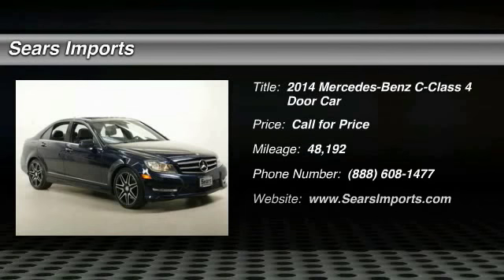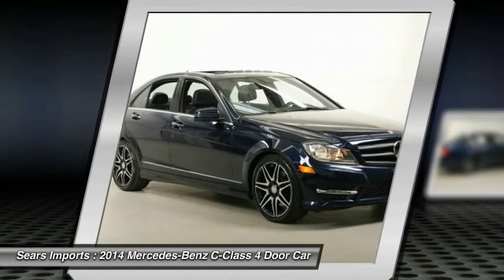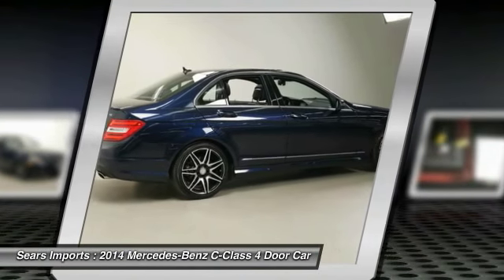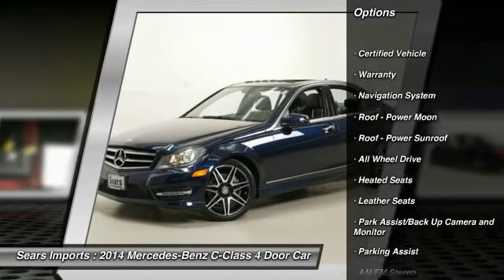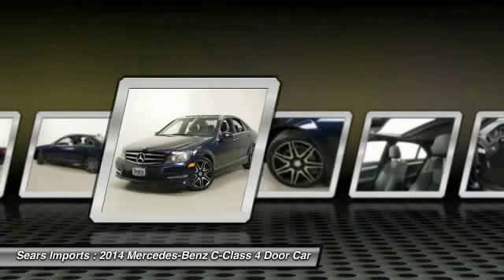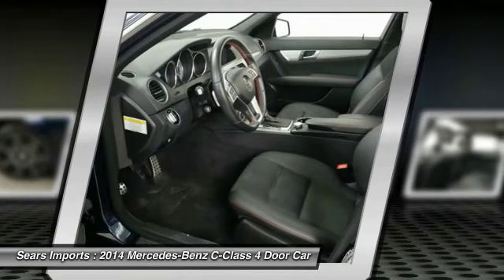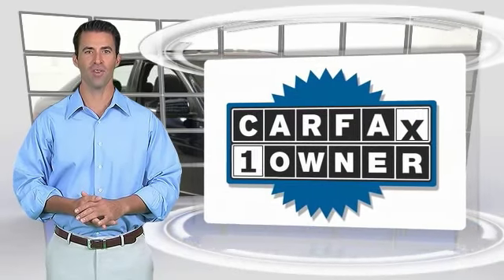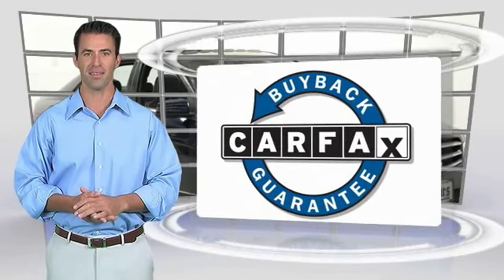2014 Mercedes-Benz C-Class C300 Sport Minnetonka Minneapolis Bloomington,MN 23943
Sears Imports
13500 Wayzata Blvd

Mercedes-Benz Certified Pre-Owned means you get an additional 12 months Limited Warranty on top of the existing factory warranty, with unlimited mileage. We also do up to a 162-point rigorous inspection/reconditioning, 24/7 roadside assistance, trip-interruption services, and a complete CARFAX vehicle history report. This car is nicely equipped with features such as iPod/MP3 Media Interface Package (iPod/MP3 Media Interface Cable), Lane Tracking Package (Blind Spot Assist and Lane Keeping Assist), Multimedia Package (COMAND System w/Hard-Drive Navigation, Rear-View Camera, and Voice Control), Premium 1 Package (4-Way Power Driver Lumbar Support, Driver's Seat Memory & Power Steering Column, harman/kardon Logic 7 Surround/SIRIUS, Heated Front Seats, SIRIUS Satellite Radio, and Split Folding Rear Seats), Sport Package, Sport Sedan Package (Avantgarde Line, Radiator Grille w/Central Star, Sport Body Styling, and Sport Suspension), Sports Package (Black Floor Mats w/Leather Trim and Red Seatbelts), **CARFAX CLEAN TITLE**, **CARFAX ONE OWNER**, **KEYLESS-GO**, **MERCEDES-BENZ CERTIFIED PRE OWNED**, 18 AMG 7-Spoke Alloy Wheels, 4MATIC, Black w/MB-TEX/DINAMICA Upholstery, KEYLESS-GO, Lunar Blue Metallic, and Mercedes-Benz Certified. U.S. News and World Reports ranks the C-Class #4 in Used Upscale Midsize Cars 25K and up. Strikes a good balance between ride and handling.